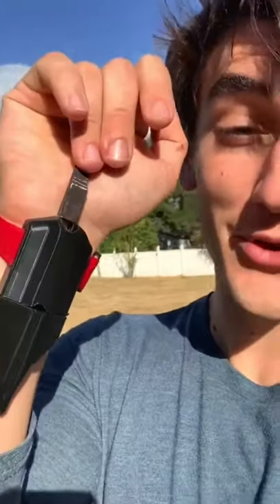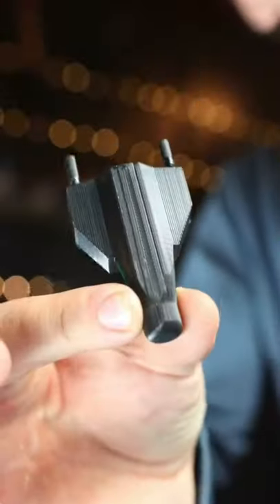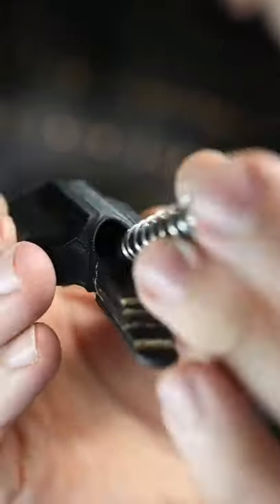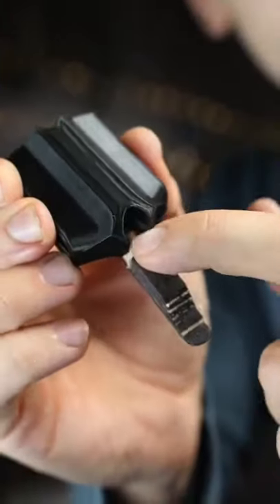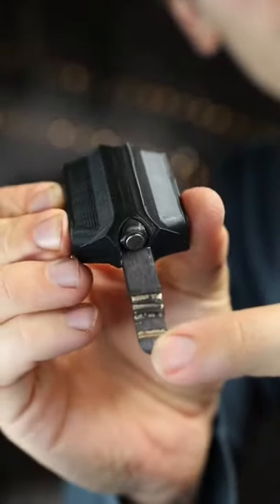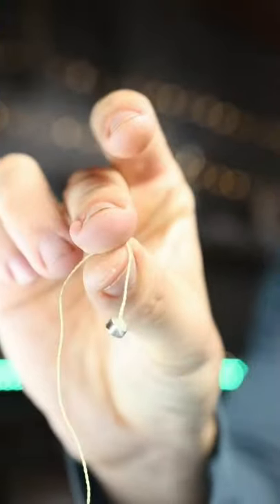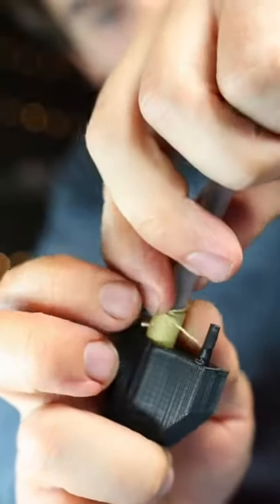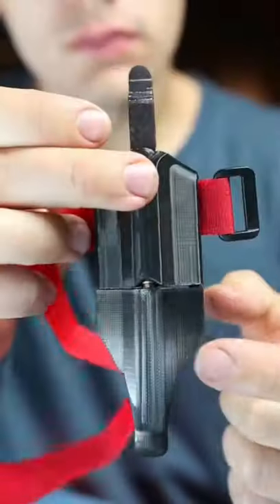Real Spider-Man Web shooter! - Actually Sticks To Stuff!!!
Real Spider-Man Web shooter inspired by @seanscrafts